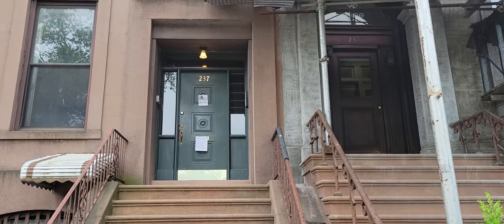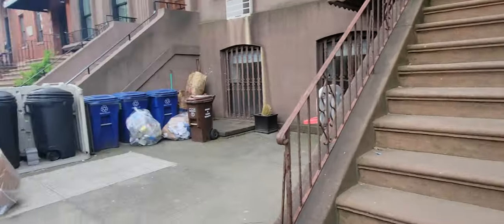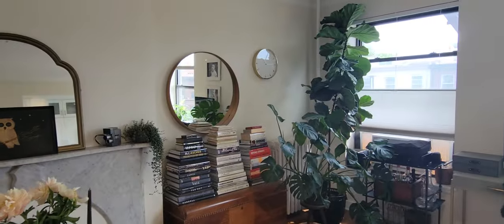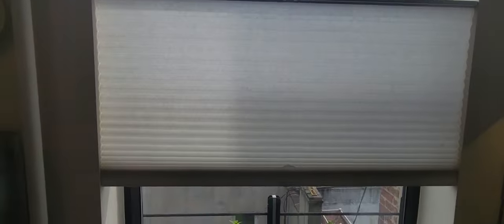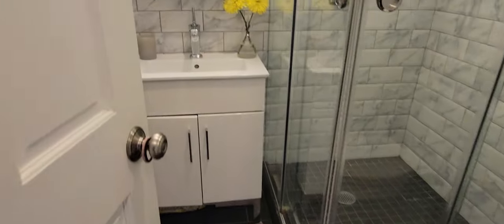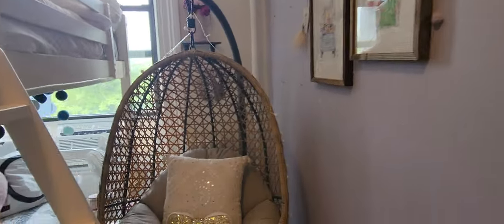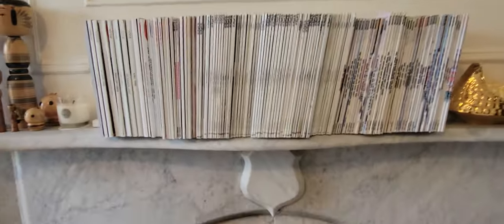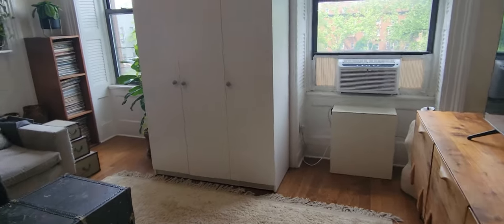267 Carroll St